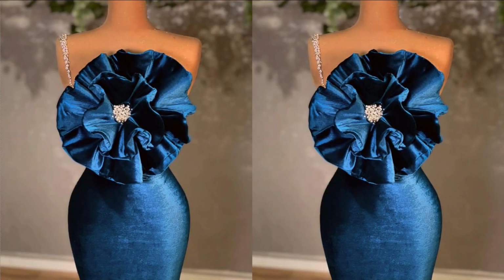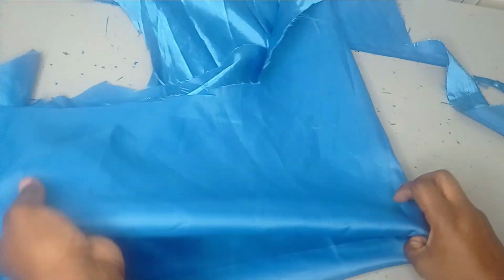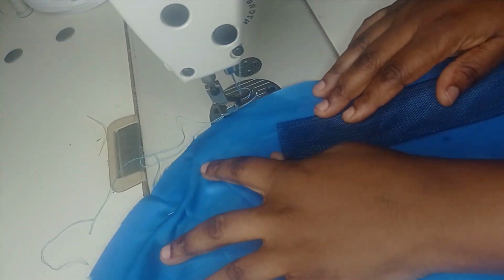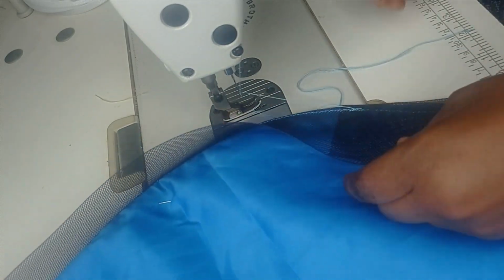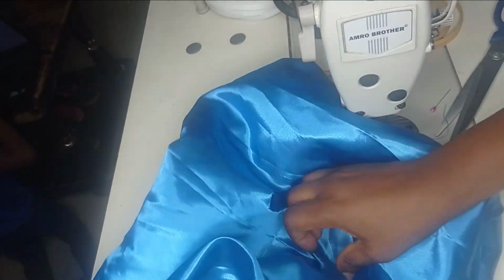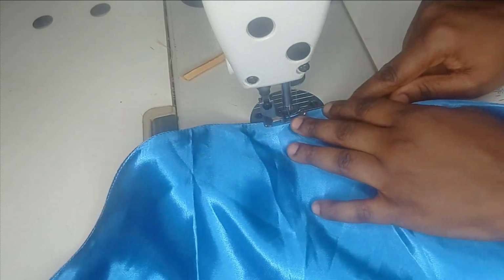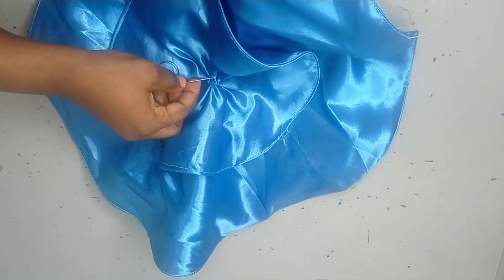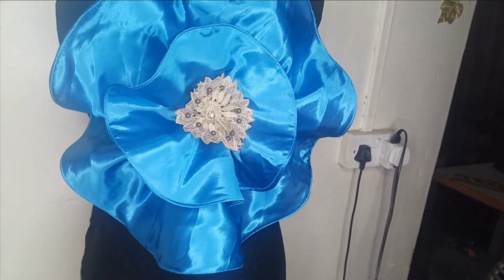How to make an Elegant FLARE FLOUNCE DESIGN on Dress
This is a simple tutorial on how to make an elegant flounce design on dress. It is a lovely design neatly finished with trimming to beautify it. In this flounce tutorial, you will learn a simple way to cut the flare pattern as well as cutting and sewing the circular design on dress.